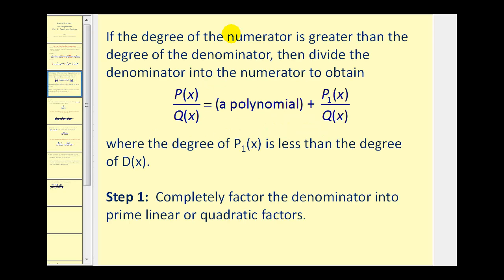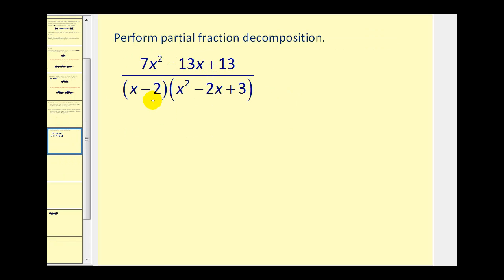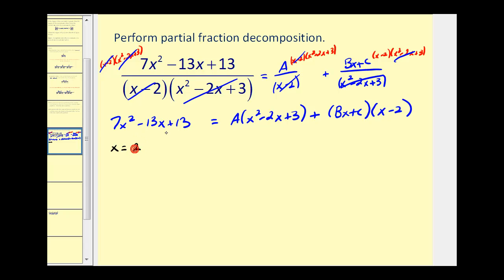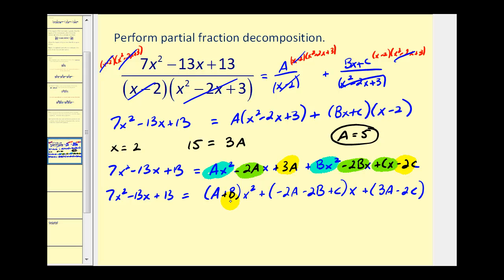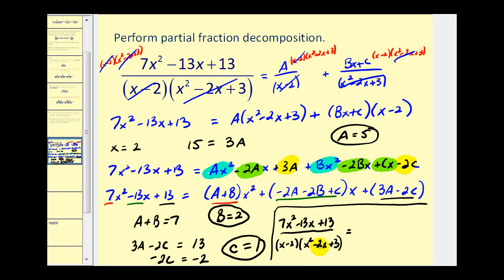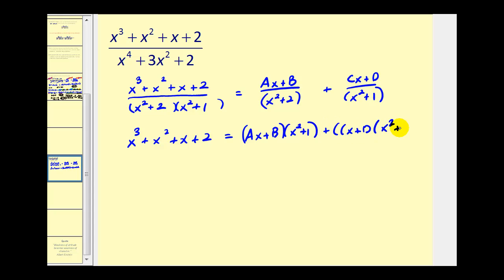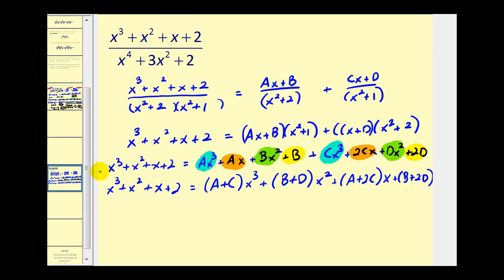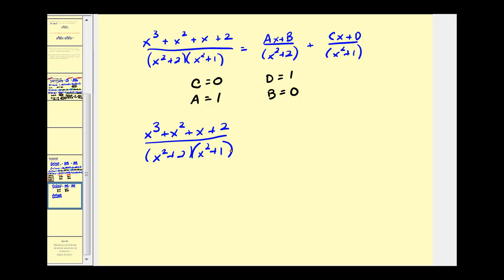Partial Fraction Decomposition - Part 2 of 2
This video explain how to perform partial fraction decomposition with linear and quadratic factors.